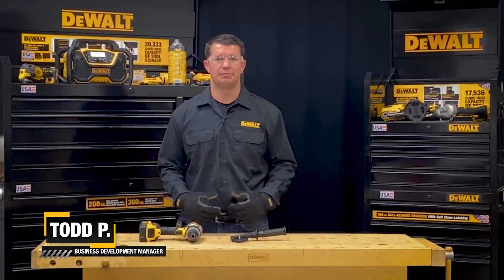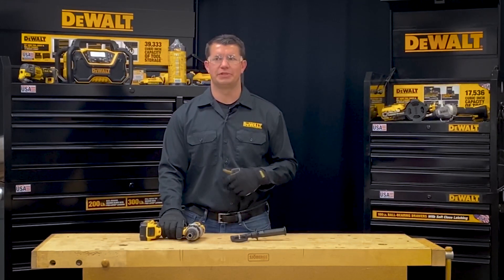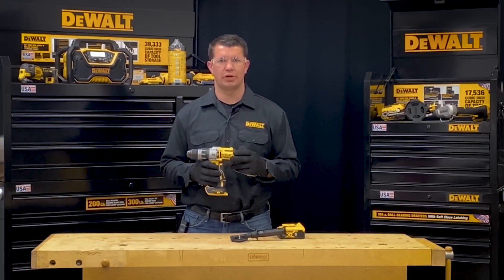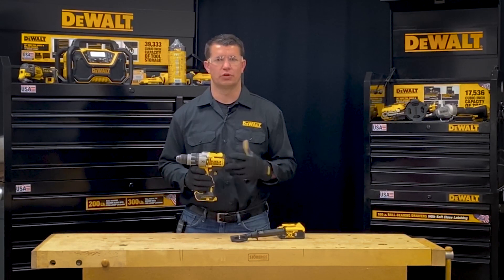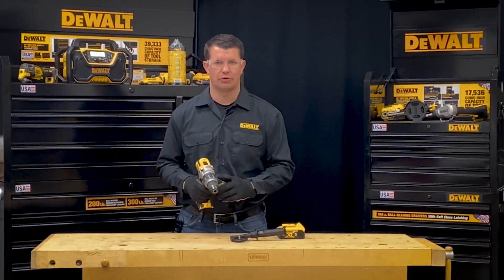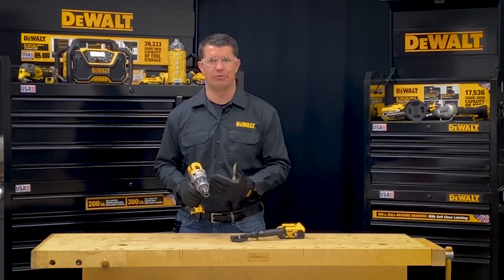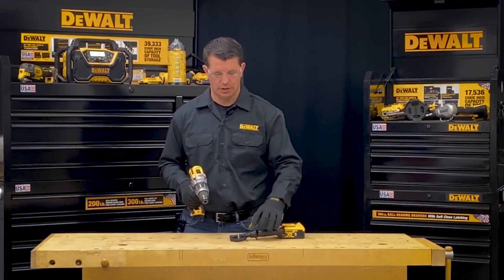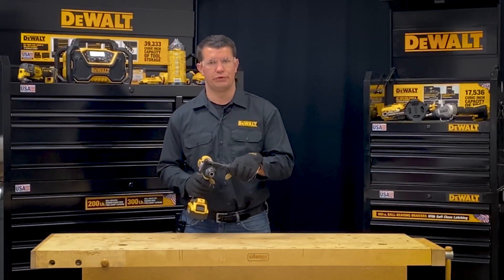DEWALT Product Guide - Cordless Drill Speed, Torque, & Clutch Settings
This video will walk you through the proper step-by-step process for safely adjusting the speed, torque, and clutch settings on a 20V MAX* XR® Brushless Cordless 3-Speed Hammer Drill/Driver.